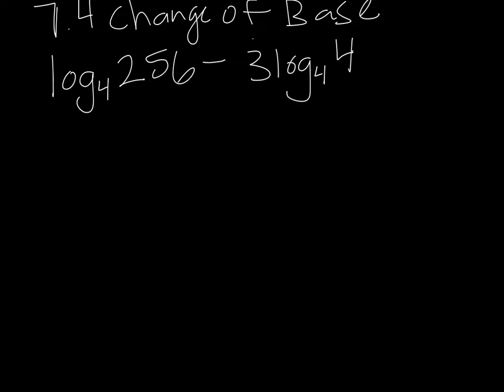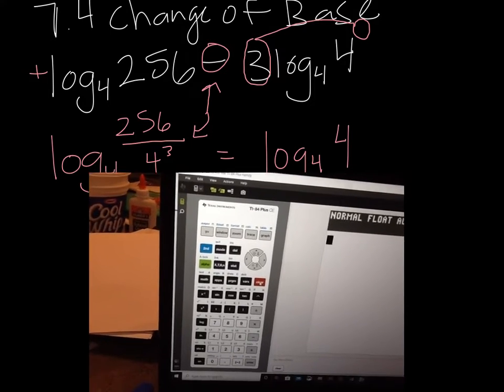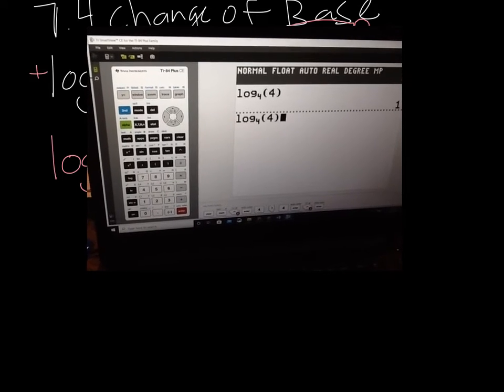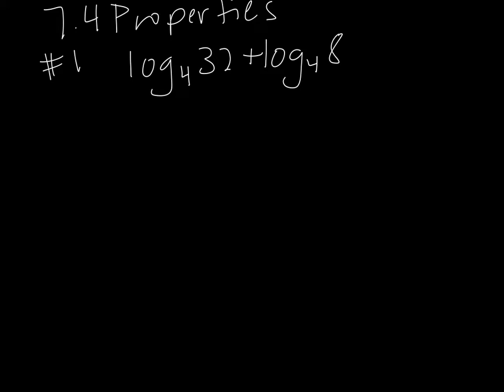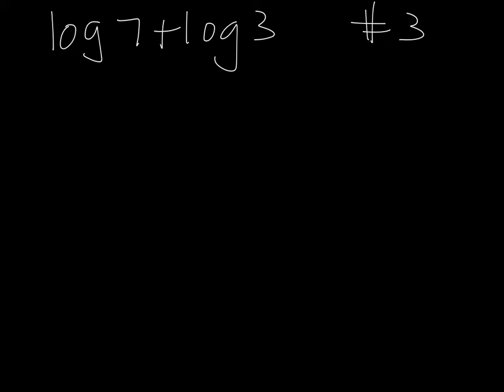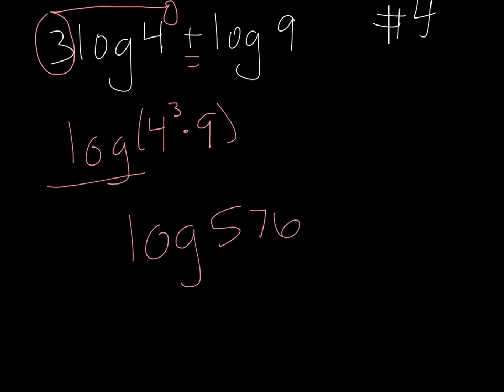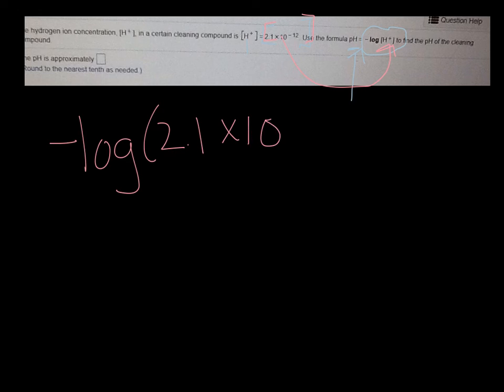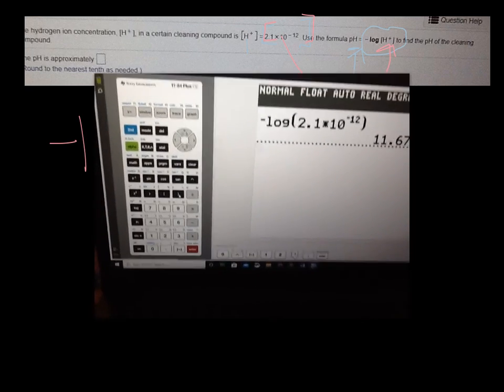alg2_7.4_1